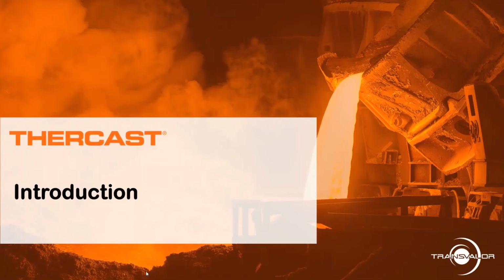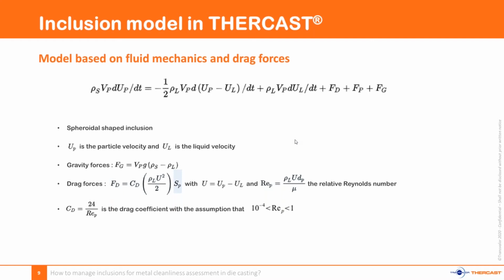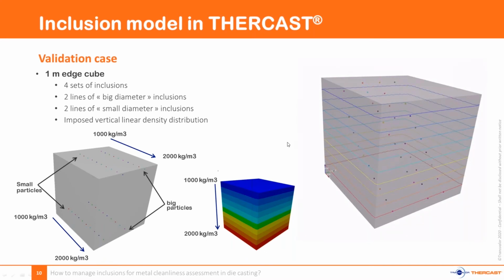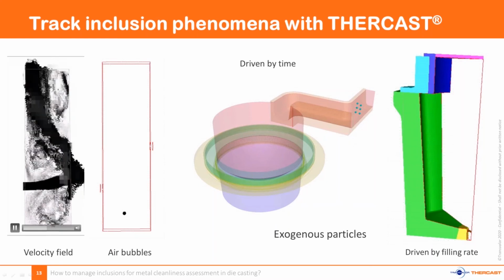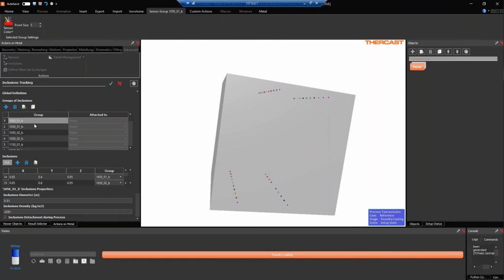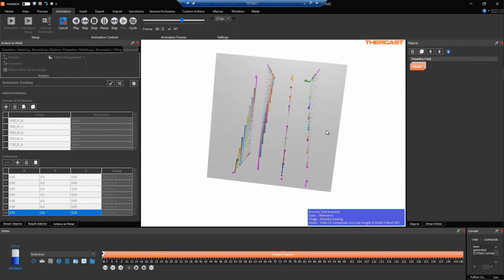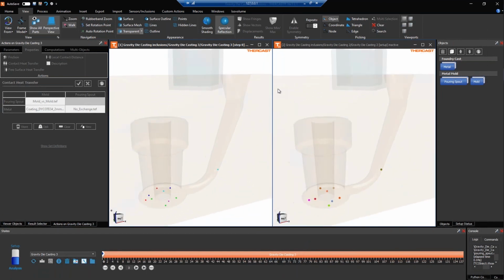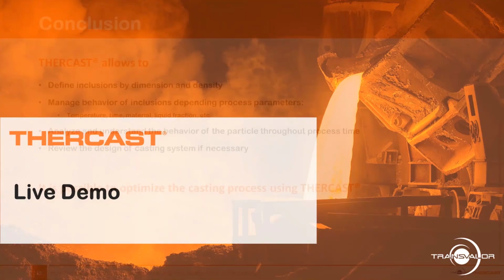Webinar - How to manage inclusions for metal cleanliness assessment in die casting?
During metal casting, gas inclusions or solid particles may appear in the part. Exogenous inclusions are among the common defects in sand casting due to the metal flow that causes abrasion at the mold (or core) surface. Consequently, defects such as mis-dissolution of alloying chemical elements can be observed into the castings.

THERCAST® software provides a dedicated feature so-called the ‘Inclusion Manager’ used to follow the path of inclusions during the pouring.

In this webinar, we will demonstrate how THERCAST® allows to understand the impact of inclusions for non-permanent mold casting and ingot casting processes. After a short reminder about inclusions and their potential consequences, we will illustrate through examples how to setup inclusions computation. Different options for inclusion management will be presented. Then, we will show how THERCAST® can help to track and better anticipate inclusions for an improved metal cleanliness.
This webinar provides a key knowledge for mastering your manufacturing process and producing high-quality castings.

Speaker: Olivier JAOUEN, THERCAST® Technical Product Manager